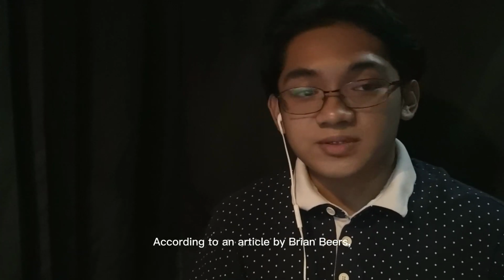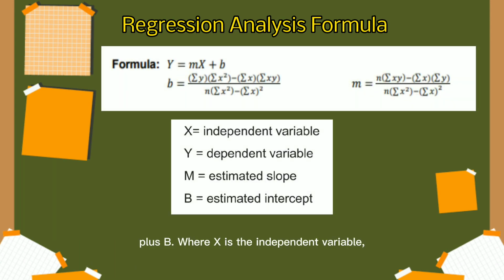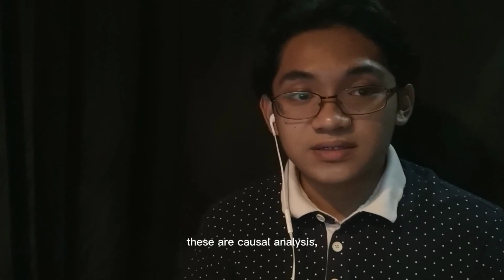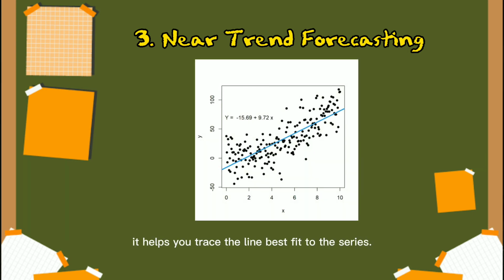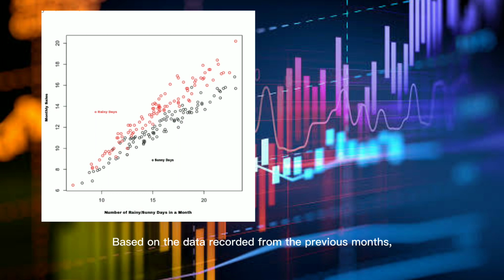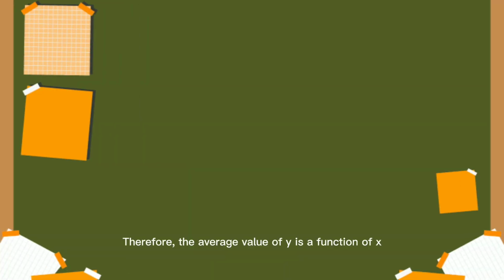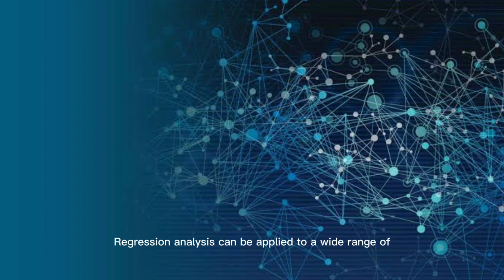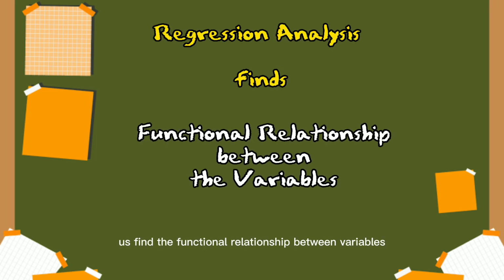Practical Research 2 - Regression Analysis